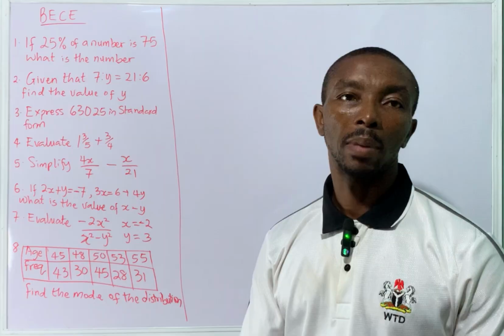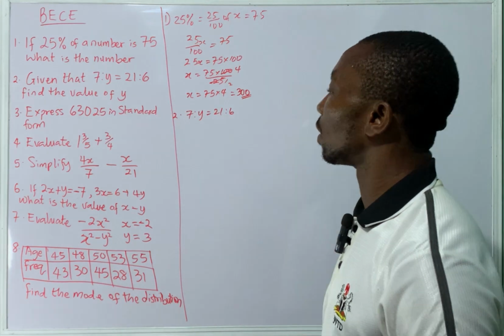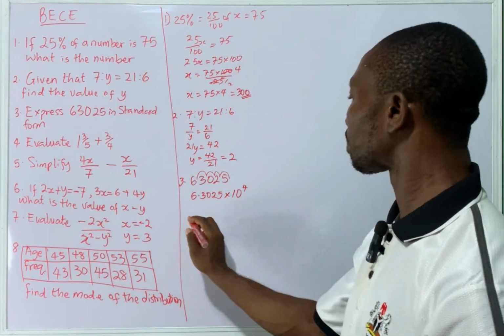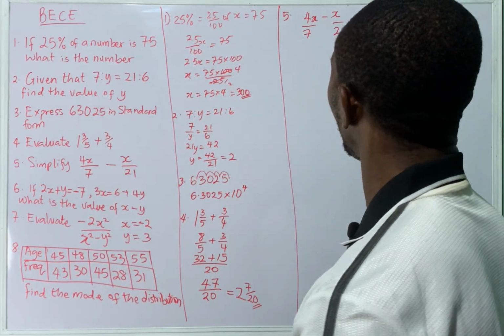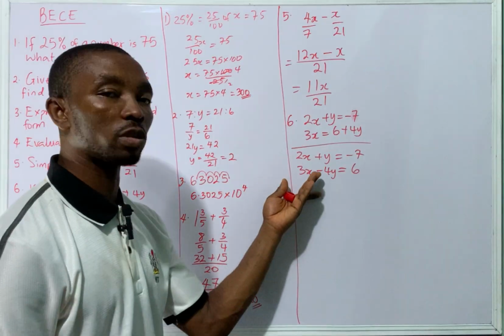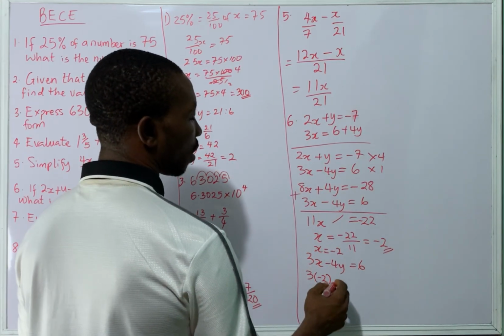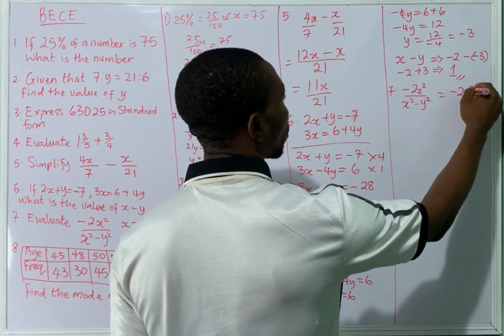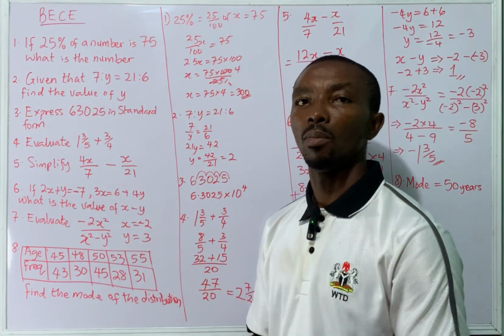Most Repeated BECE Mathematics Questions (2015–2025)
🎯 In This Tutorial, You’ll Learn:
Are you preparing for the 2026 BECE Mathematics Examination? In this video, we solve the Most Repeated BECE Mathematics Questions from 2015–2025 with detailed explanations and simple shortcuts to help you pass with confidence. These are the topics and question patterns that have appeared repeatedly in previous BECE examinations and are highly important for every candidate.
📚 Topics Covered: ✅ Algebraic Expressions
✅ Number Bases
✅ Mensuration
✅ Statistics and Probability
✅ Geometry and Angles
✅ Word Problems
✅ Graphs and Linear Equations
✅ Past BECE Questions and Solutions
This comprehensive revision lesson is designed for JSS3 students, teachers, and parents who want the best preparation for the upcoming BECE. Learn examination techniques, avoid common mistakes, and master the most frequently tested mathematics concepts.